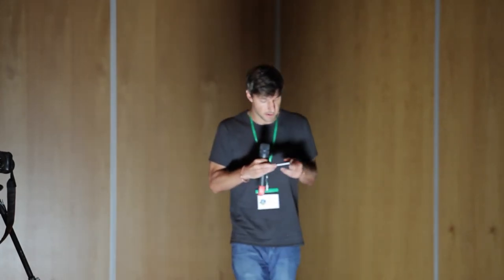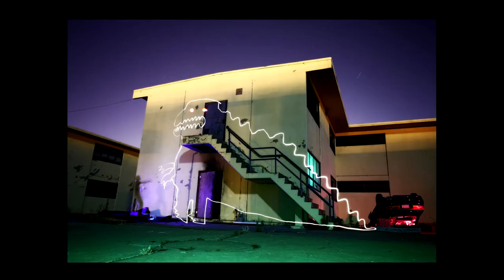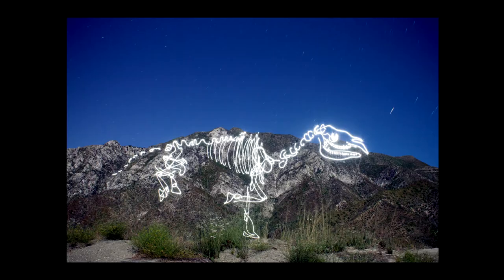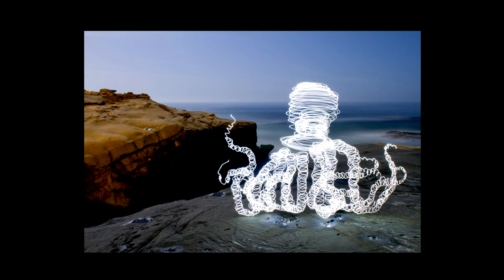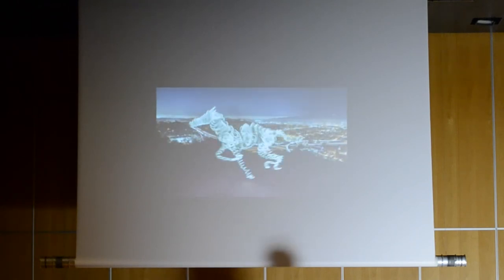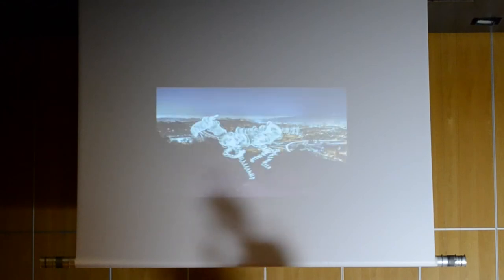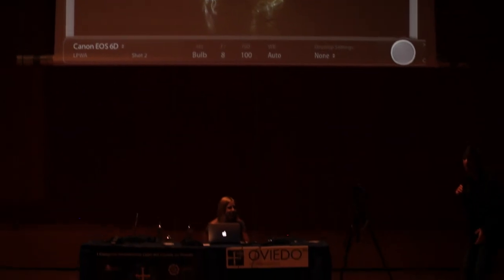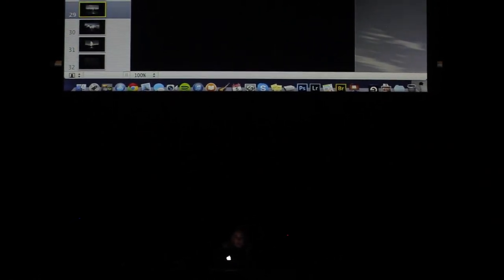DARIUS TWIN "Illustrating with light and evolution of style/technique" [ LightArtOVD 2014] (EN)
Speech given by Darren Pearson "Darius Twin" on July 5th 2014 in Oviedo (Spain) at the I International LightArt Congress City of Oviedo (JULY 4th-6th 2014) - III LPWA World Exhibition (JULY 4th-13th 2014)

DARIUS TWIN "Ilustrando con luz. Evolución de estilo y técnica" [ LightArtOVD 2014] (ES) -- Coming soon

Charla impartida por Darren Pearson "Darius Twin" el 05 de julio de 2014 en Oviedo (Spain) en el I Congreso Internacional LightArt Ciudad de Oviedo (JULY 4th-6th 2014) - III LPWA World Exhibition (JULY 4th-13th 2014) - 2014